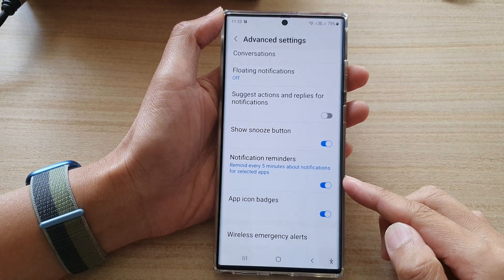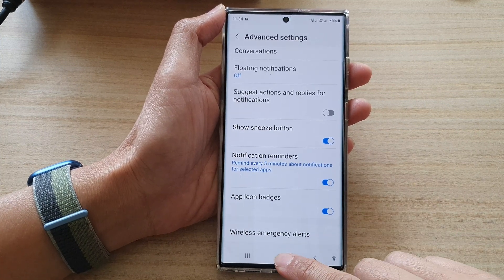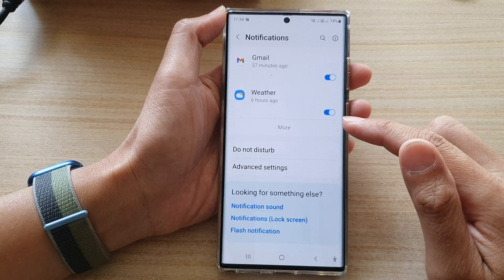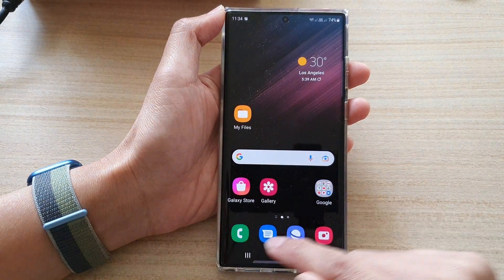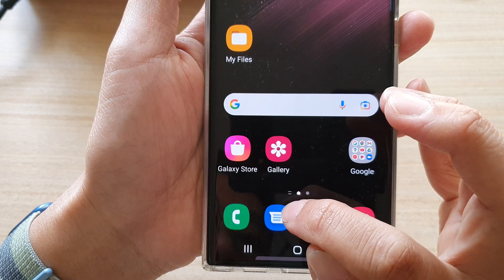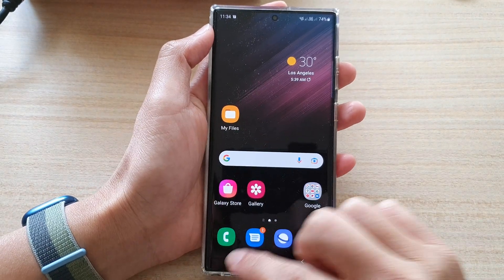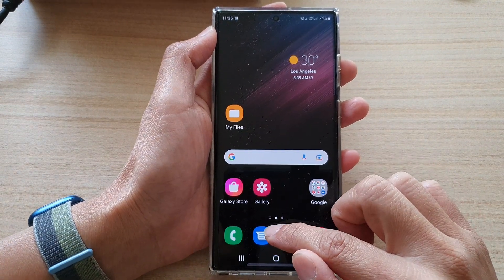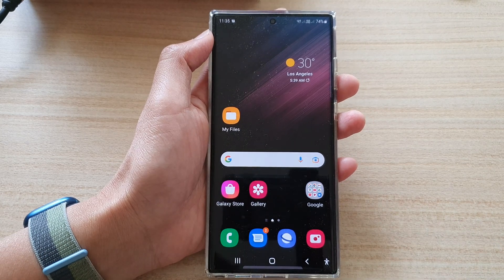Galaxy S22/S22+/Ultra: How to Enable/Disable Notifications App Icon Badges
Learn how you can enable or disable Notifications App Icon Badges on the Galaxy S22/S22+/Ultra.